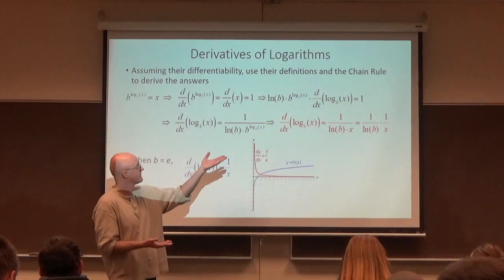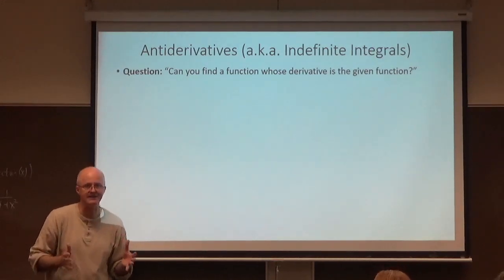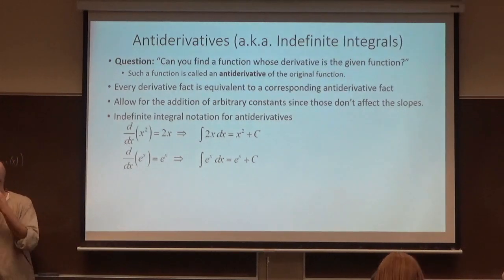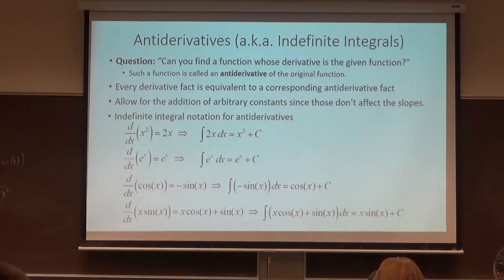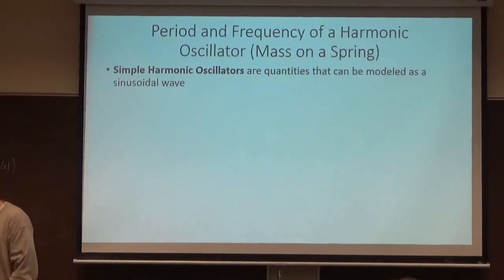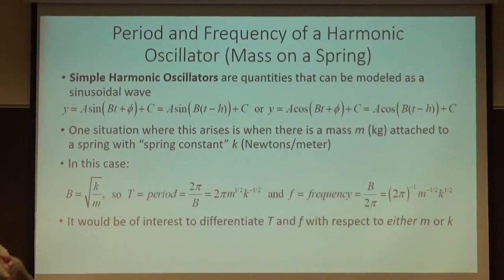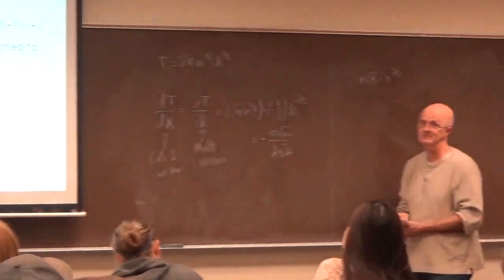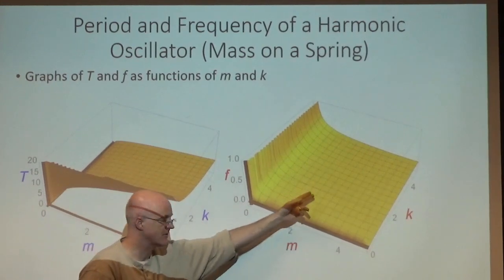Calc 1, Lec 18B: Antiderivatives, Multi Calc (Partial Derivatives: Period & Freq of Mass on Spring)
(0:00) Review content from Lecture 18A (Derivatives of Logarithms and Inverse Tangent (Arctangent)). Show an animation of the graphs of various logarithms (for different bases) and their derivatives.
(2:56) Introduction to antiderivatives (indefinite integrals), including integral notation. Make sure to include the +C ("plus C") in each case for the most general antiderivative. Examples: integrals (general antiderivatives) of 2x, e^(x), -sin(x), and x*cos(x) + sin(x).
(10:06) Harder Example: Suppose F'(x) = 2x*e^(x^2) + x^2*e^(x^2)*2x. The answer is F(x) = x^2*e^(x^2). This must be found by educated guessing, based on the Product Rule and Chain Rule.
(12:24) Introduction to Multivariable Calculus through an example: the period T and frequency f of a harmonic oscillator (a mass on a spring). They are functions of two variables: the mass m and the spring constant k. We can differentiate with respect to either variable. These derivatives are called partial derivatives and the Leibniz notation for them is a slight modification of regular Leibniz notation.
(17:45) Take the partial derivative of T with respect to k and with respect to m. Give the real-life interpretations of the meanings of the signs of these derivatives.
(22:10) Slide showing other partial derivatives (of the frequency f with respect to m and k).
(22:58) Graphs of T and f as functions of m and k in three-dimensional space.